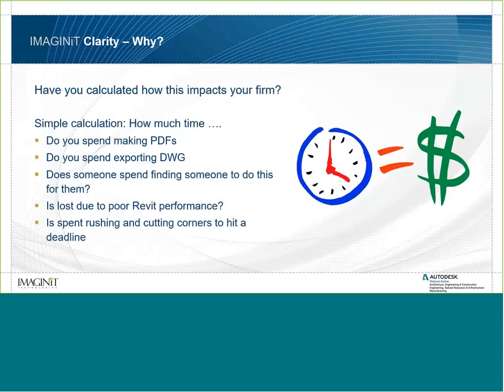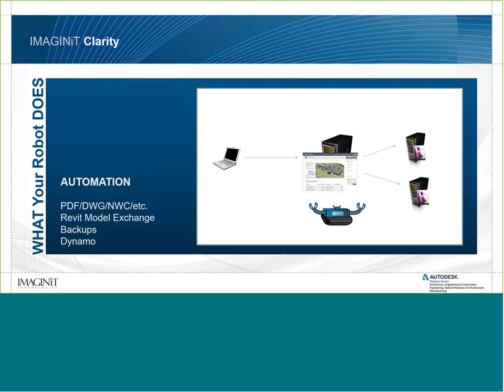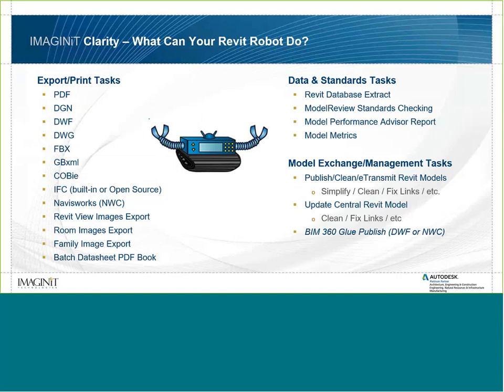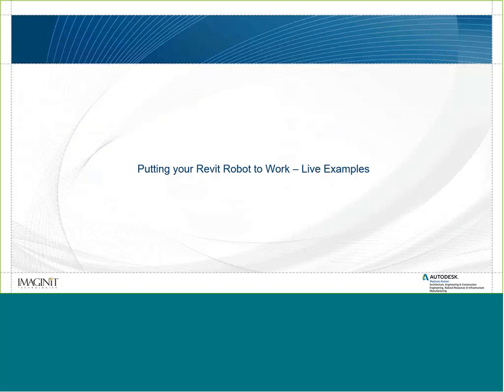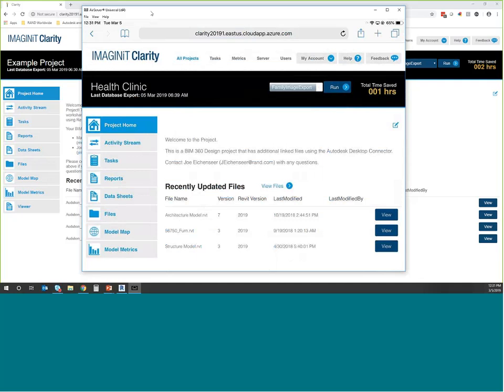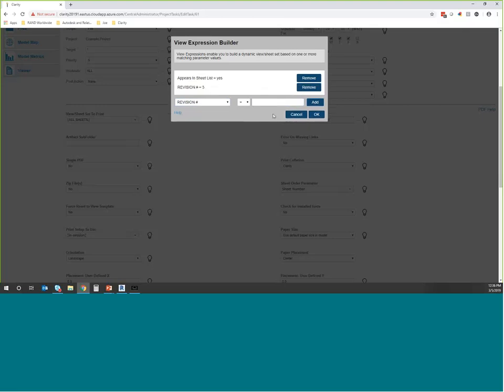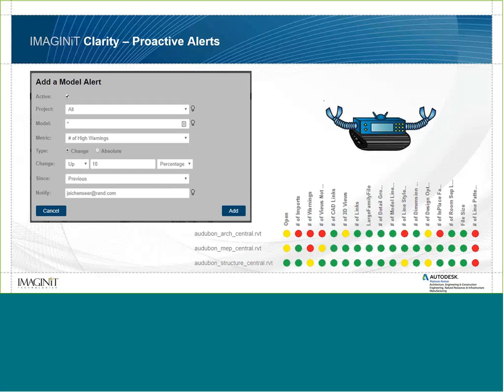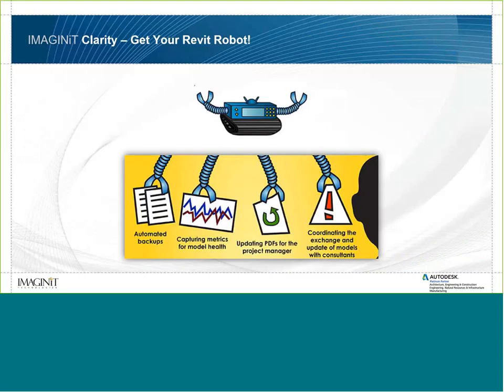IMAGINiT Clarity: Get your Own Revit Robot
| In this one-hour session, Joe Eichenseer discusses how you can automate processes to save time and review metrics to ensure you stay head of potential issues with your Revit projects.